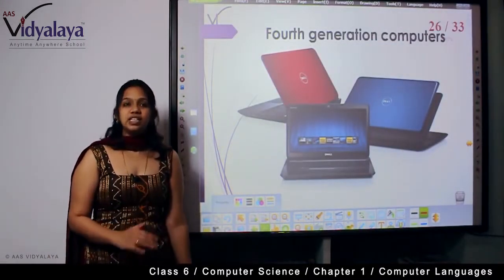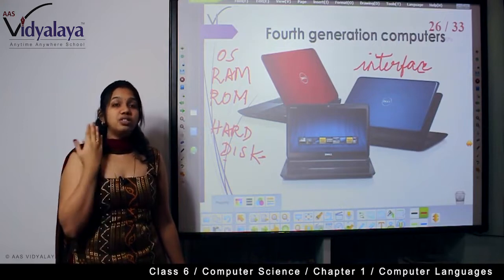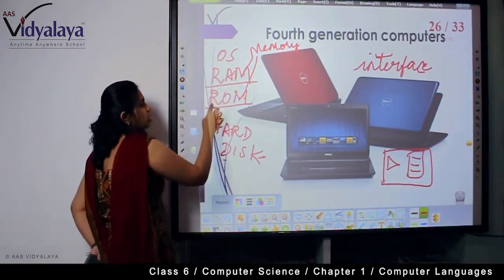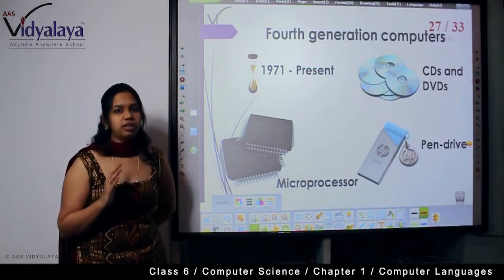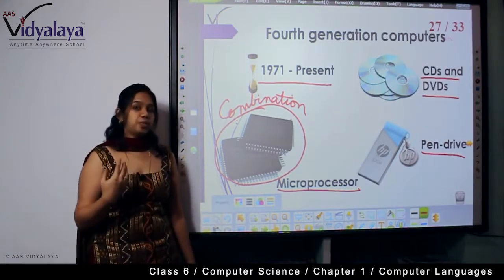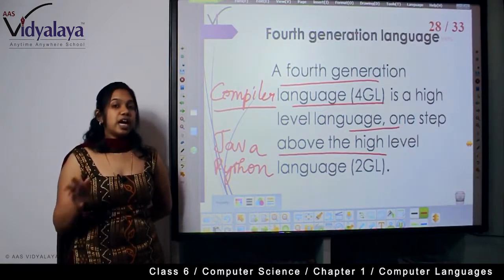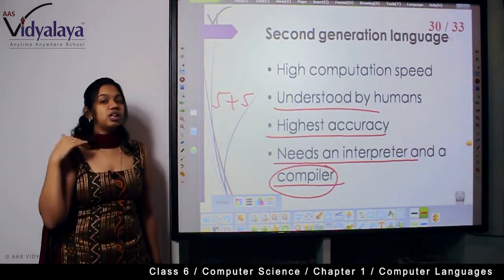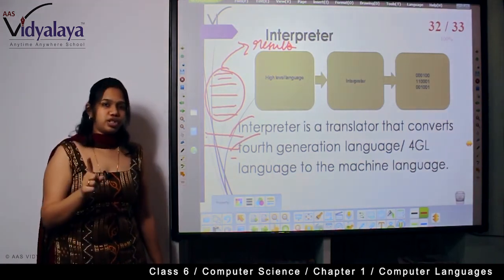4 Class 6 ICT C1S4 - Computer Languages - Fourth generation Computer Language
20,000+ Video Classes aur 100,000+ Q&As ke liye AAS Vidyalaya mein aaj hi enroll karein. Attend all classes anytime. Live progress tracking. Online Subject Teacher Help. Notes. All Subjects - Science, English, Maths, Social Science, Computers, Sanskrit / Marathi, Hindi, Odia

AAS Vidyalaya app Jio STB mein bhi available hai.

20,000+ वीडियो क्लासेस और 100,000+ प्रश्नोत्तर के लिए आस विद्यालय में आज ही नामांकन करें। किसी भी समय सभी कक्षाओं में भाग लें। लाइव प्रगति ट्रैकिंग। ऑनलाइन विषय शिक्षक सहायता। टिप्पणियाँ। सभी विषय - विज्ञान, अंग्रेजी, गणित, सामाजिक विज्ञान, कंप्यूटर, संस्कृत / मराठी, हिंदी, उड़िया

20,000+ ଭିଡିଓ କ୍ଲାସ୍ ଏବଂ 100,000+ ପ୍ରଶ୍ନ ଏବଂ ଉତ୍ତର ପାଇଁ ଆଜି ଏହି ବିଦ୍ୟାଳୟରେ ନାମ ଲେଖାନ୍ତୁ | ଯେକ time ଣସି ସମୟରେ ସମସ୍ତ ଶ୍ରେଣୀରେ ଯୋଗ ଦିଅନ୍ତୁ | ଲାଇଭ୍ ପ୍ରଗତି ଟ୍ରାକିଂ | ଅନଲାଇନ୍ ବିଷୟ ଶିକ୍ଷକ ସାହାଯ୍ୟ | ଟିପ୍ପଣୀ | ସମସ୍ତ ବିଷୟ - ବିଜ୍ଞାନ, ଇଂରାଜୀ, ଗଣିତ, ସାମାଜିକ ବିଜ୍ଞାନ, କମ୍ପ୍ୟୁଟର, ସଂସ୍କୃତ / ମରାଠୀ, ହିନ୍ଦୀ, ଓଡିଆ

20,000+ व्हिडिओ वर्ग आणि 100,000+ प्रश्नोत्तरांसाठी आजच या शाळेत नावनोंदणी करा. कोणत्याही वेळी सर्व वर्गांना उपस्थित रहा. थेट प्रगती ट्रॅकिंग. ऑनलाइन विषय शिक्षक मदत. नोट्स सर्व विषय - विज्ञान, इंग्रजी, गणित, सामाजिक विज्ञान, संगणक, संस्कृत / मराठी, हिंदी, उडिया